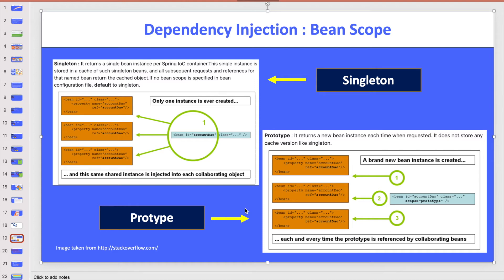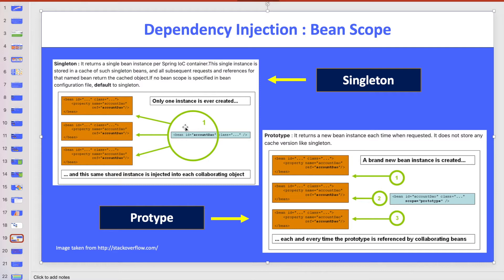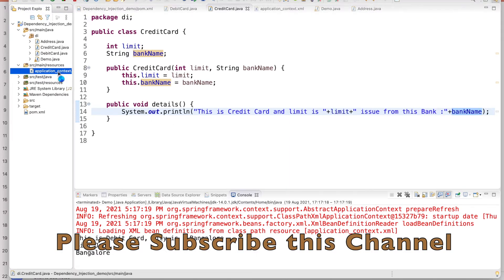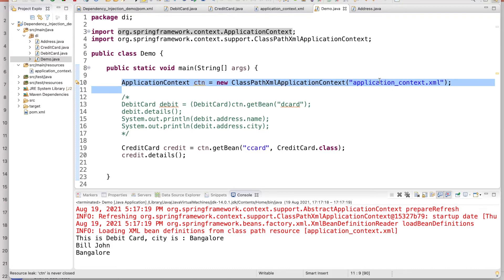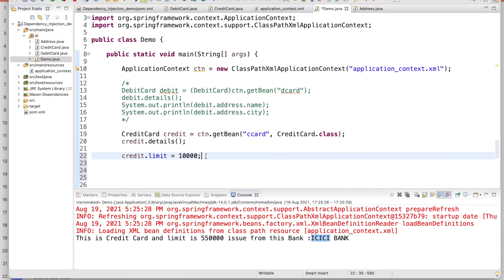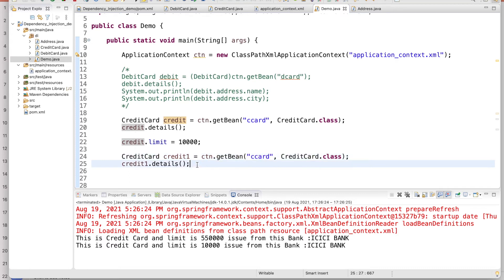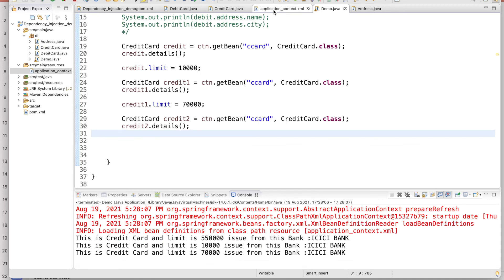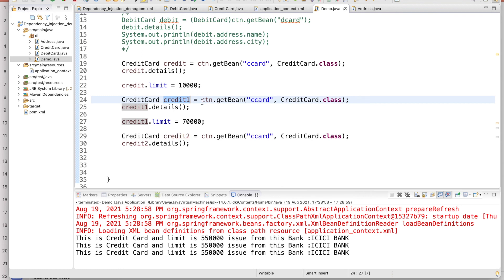Spring Bean Scope | Singleton | Prototype | Eclipse Coding Step by Step with easy example | DI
What is the different kinds of Spring Bean and how to use.
Using Eclipse step by step code with very easy example for better understanding.